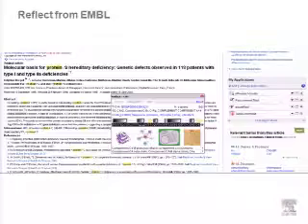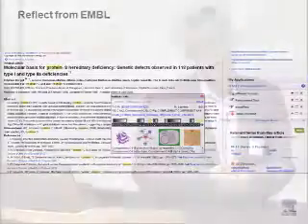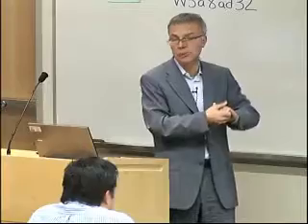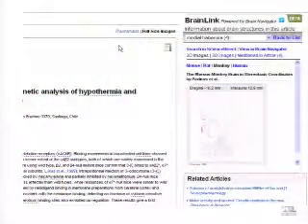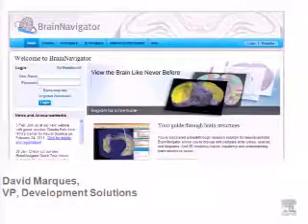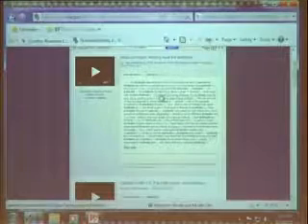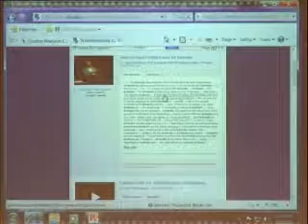The Impact of Visualization on Search and Discovery; ScienceCinema; Speech Processing Quaero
Session 3:  Accelerating discovery through multimedia and visualization    2:00-2:30 The Impact of Visualization on Search and Discovery, Rafael Sidi, Elsevier  2:30-3:00 ScienceCinema:  Multimedia Search and Retrieval in the Sciences, Behrooz Chitsaz, Microsoft Research, and Lorrie Apple Johnson, U.S. Department of Energy, Office of Scientific and Technical Information  3:00-3:30 Speech Processing Applications in Quaero (European Program for Access and Usage of Multimedia Content), Sebastian Stueker, Karlsruhe Institute of Technology